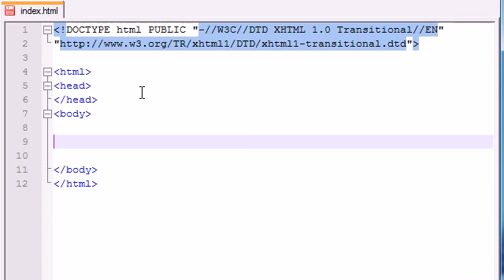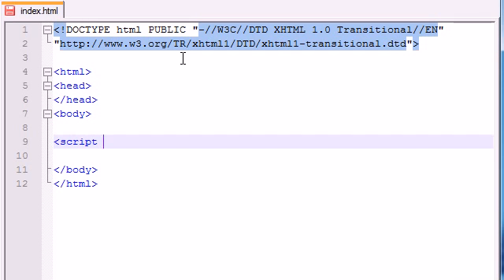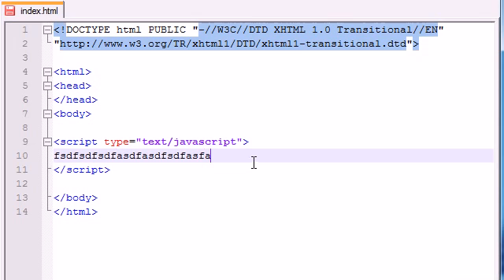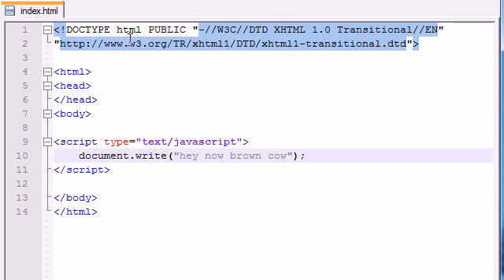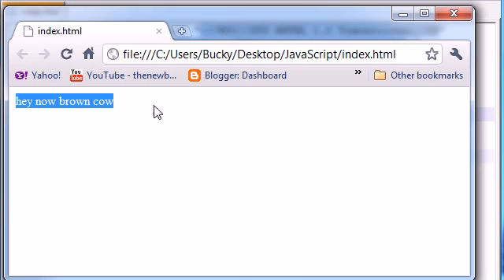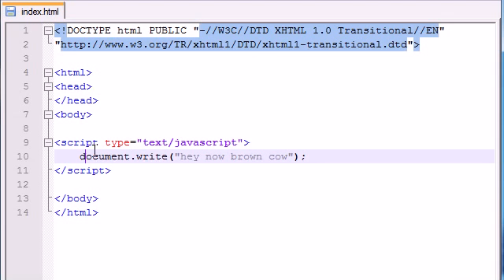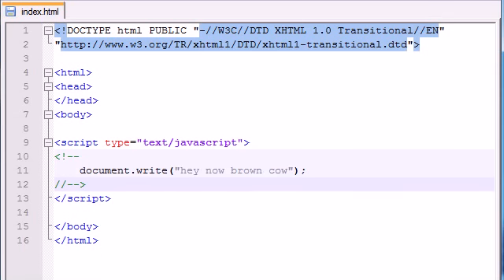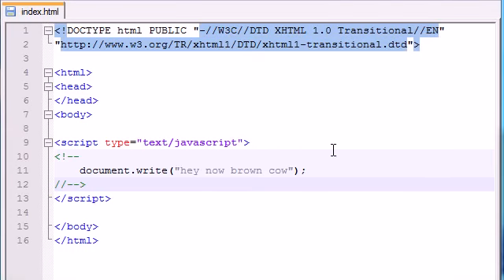Beginner JavaScript Tutorial 1 Introduction to JavaScript